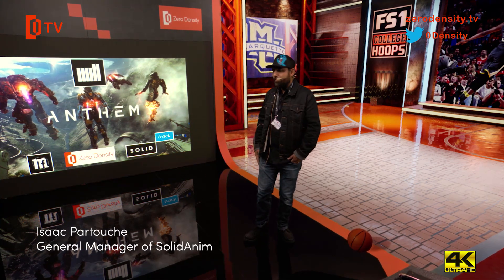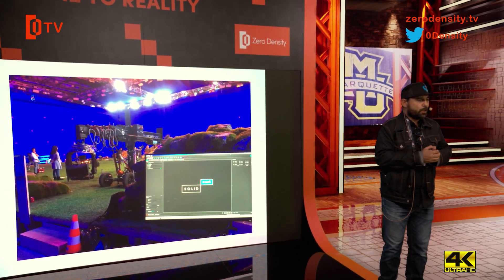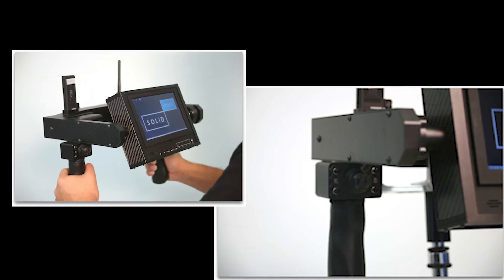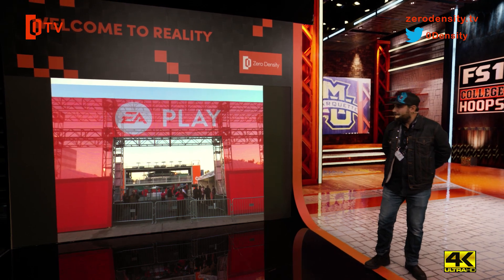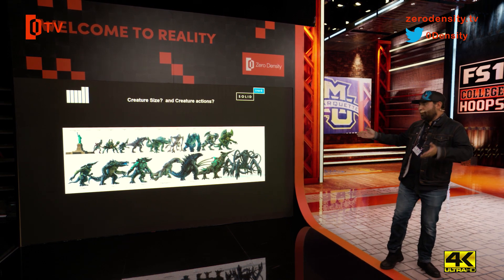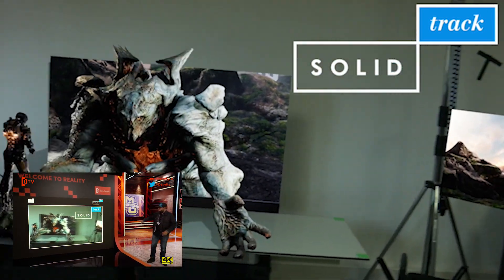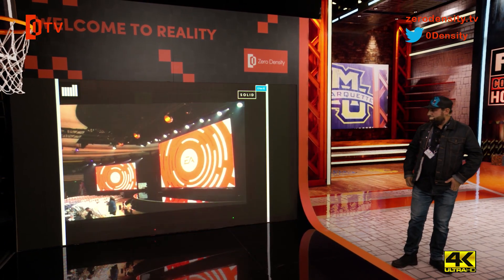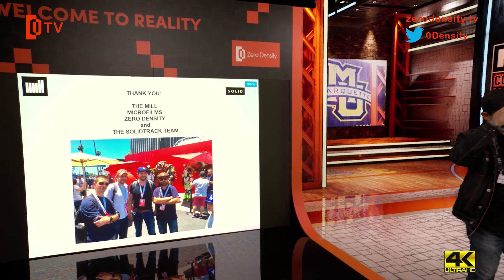ZD@IBC2018 Exclusive Talk Sessions: Isaac Partouche, Managing Director of SolidAnim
Isaac Partouche, Managing Director of SolidAnim talks about the AR production at the EA Play 2018 for the game Anthem.
- Preparation process of the production including storyboards and 3D Animatics
- The collaboration with The Mill NY and LA offices.
- How Solidtrack utilized Zero Density's two Reality Engines with Microfilms tracking systems in multicam operation.